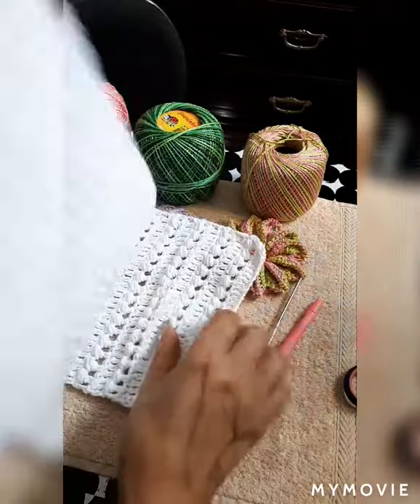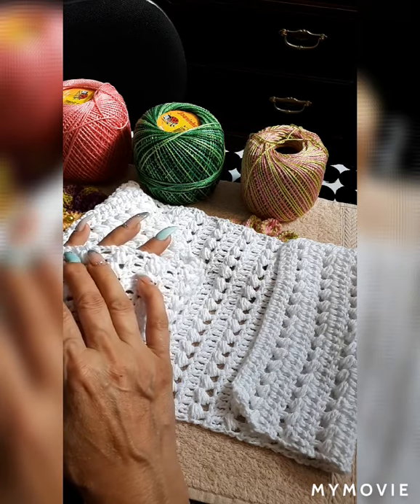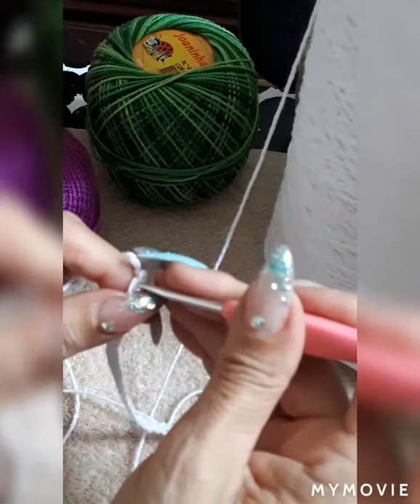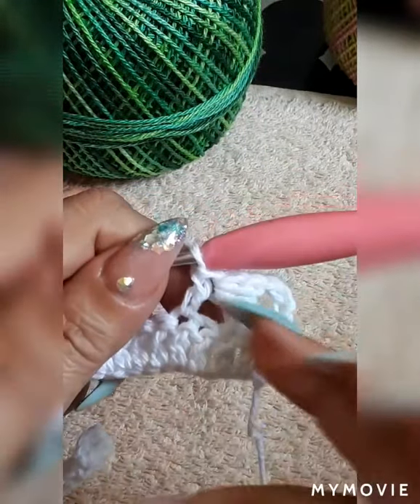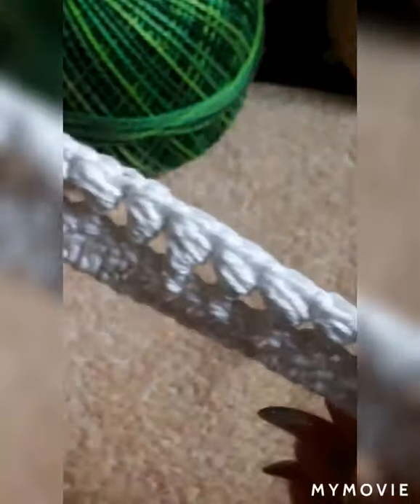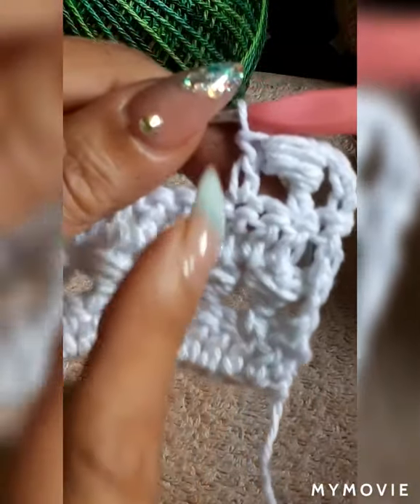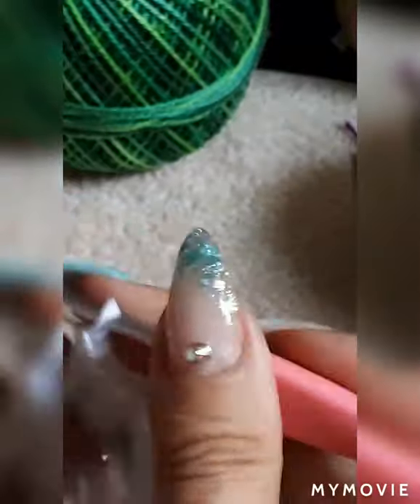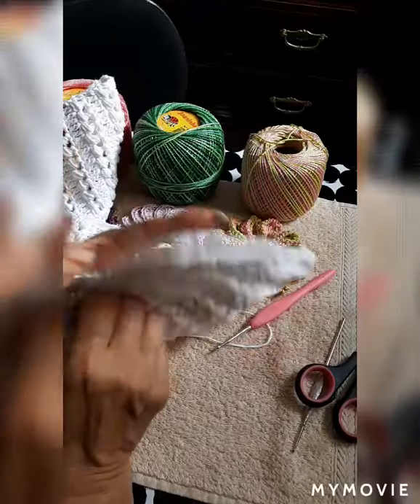Table Runner Shauna Center piece part 1/2 ( Stitch for Any Pattern)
Hello everyone this is a beautiful stitch for any piece you want to create, example baby blanket, adult blanket, scarf. works very well for these patterns I'm creating a Table Runner  this is part 1 /2 and Named it Shauna in honor of my beautiful cousin Shauna Medeiros.

you'll need :
100% cotton thread
size#4  white or color of your choice
hook size#3
scissors

If your interested on these type of Threads here is the contact her name is  Inez Vieira
 she sells
size#4,6,8,10,20
These  are soft 100% cotton
and available 1 kilo per cone (1.125gr)
on many colors, and multicolored. she sends overseas and you can pay by PayPal account, they automatically convert the money exchange.
Refer yourself to my channel or my name Maggie Lopes so she will no who sent you!